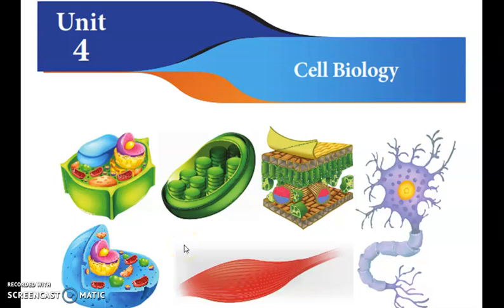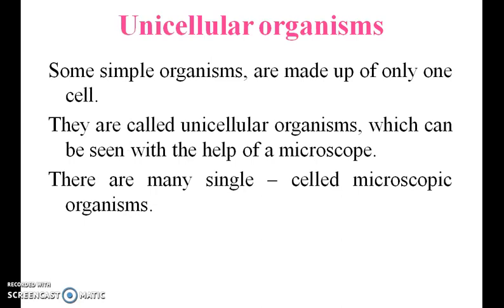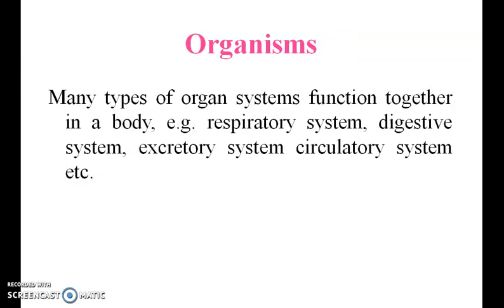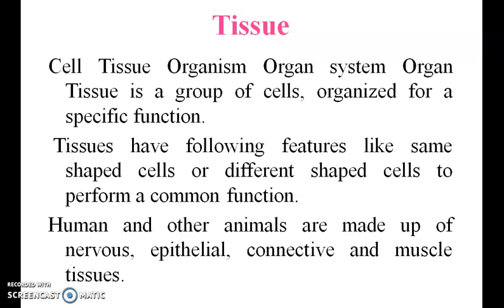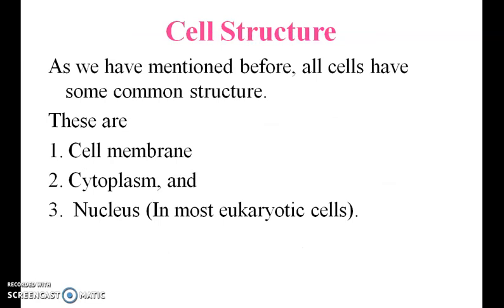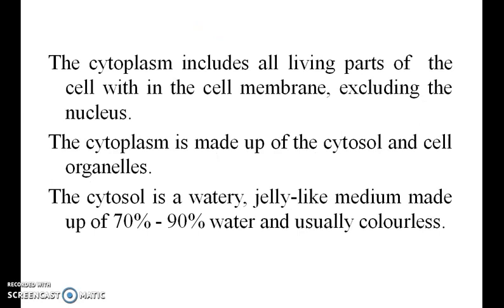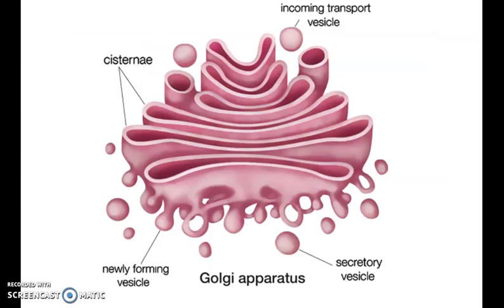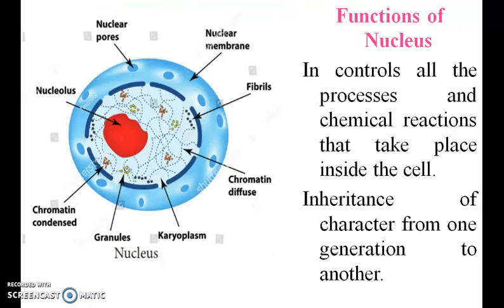7th standard Term 2 Science Samacheer kalvi Term-2 Unit 4 Cell Biology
7th standard Term 2 Science Samacheer kalvi Term-2 Unit 4 Cell Biology
7 ஆம் வகுப்பு கால 2 அறிவியல் சமச்சீர் கல்வி கால -2 பிரிவு 4 செல் உயிரியல்

Our earth is a beautiful place where in different types of organisms happily coexist.
From minute mosses to huge conifers, invisible bacteria to huge blue whale, all have a basic unit called Cell.